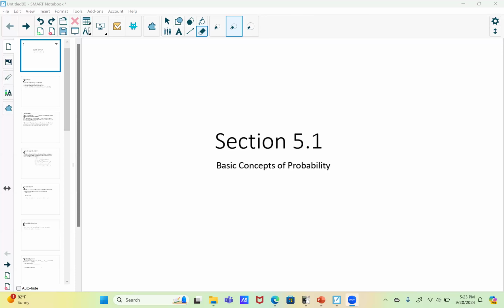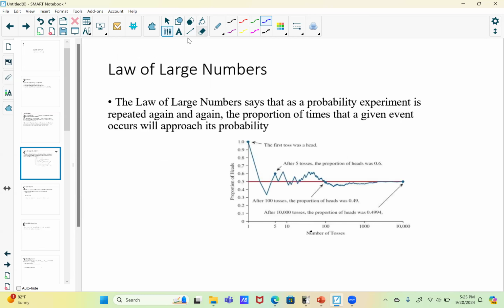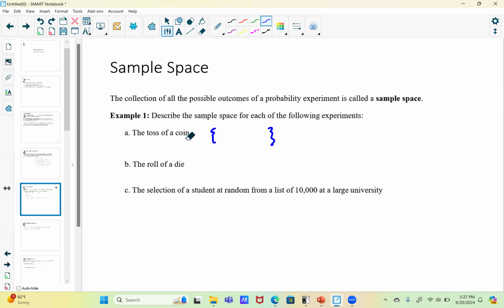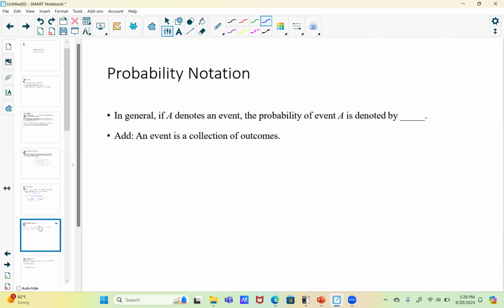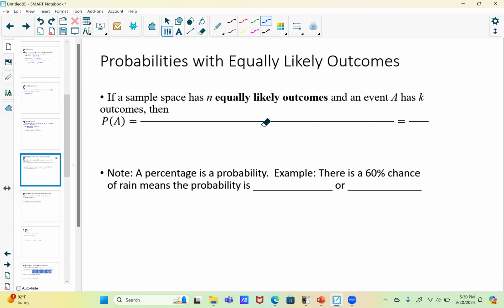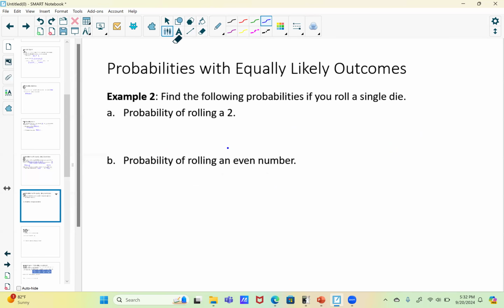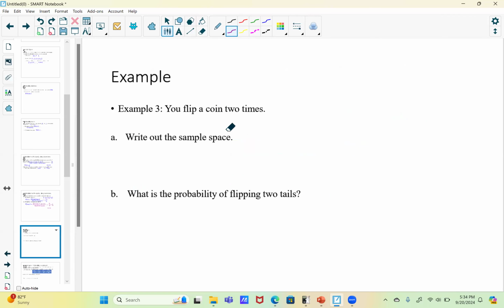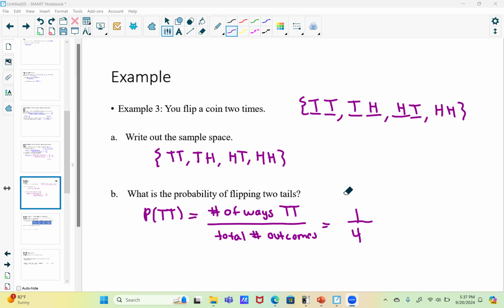Section 5.1 Introduction to Probability Part 1